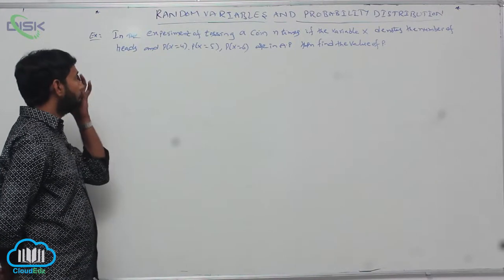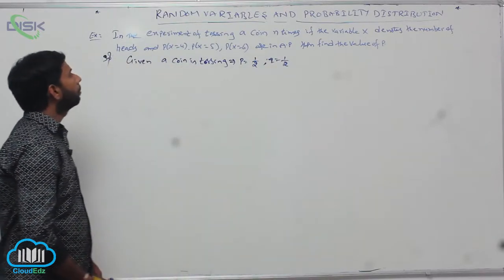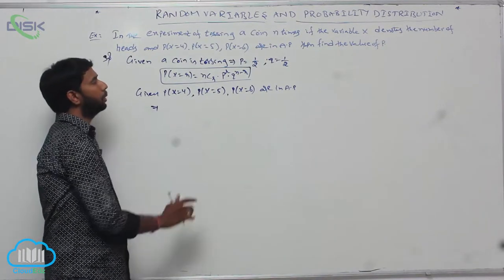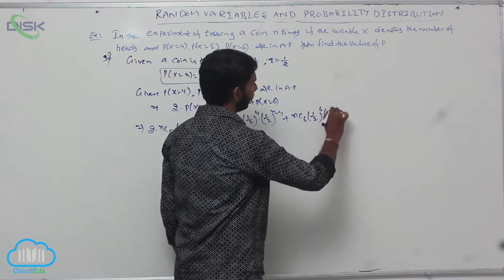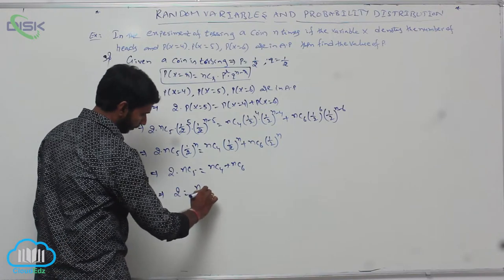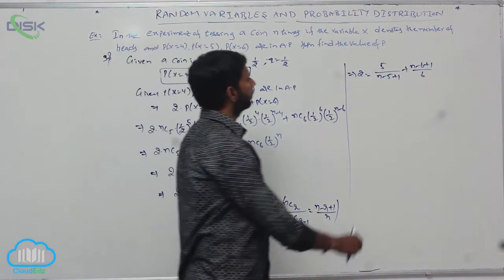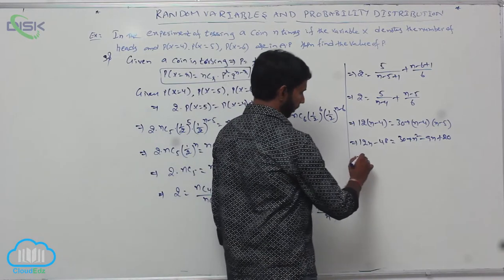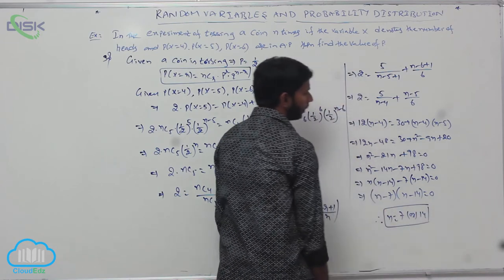Theoritical discrete distributions || Experiment of Tossing of a Coin || Disk Telangana